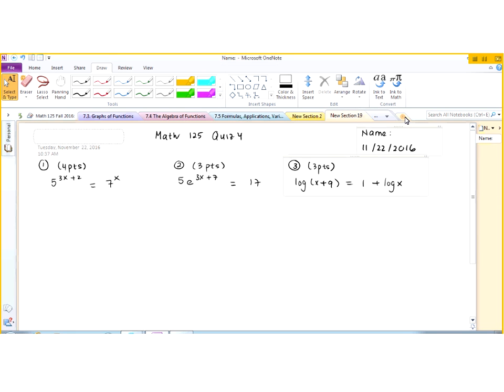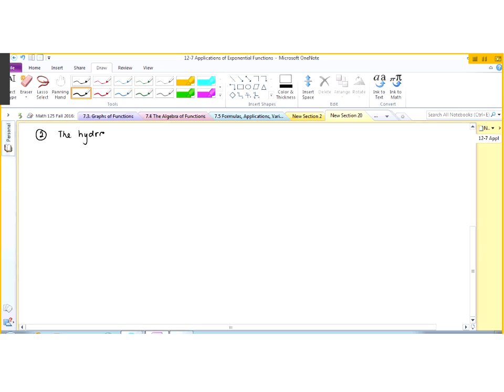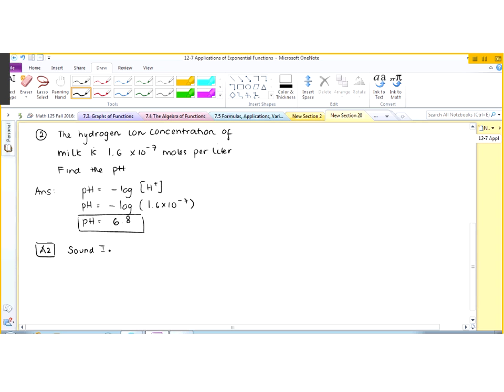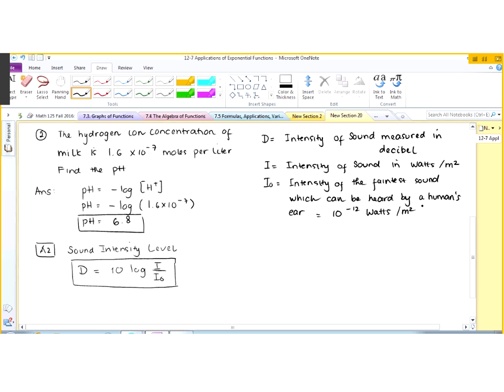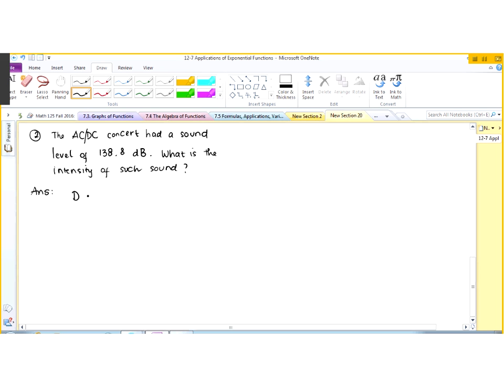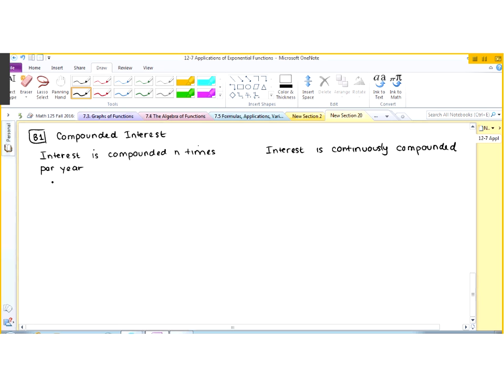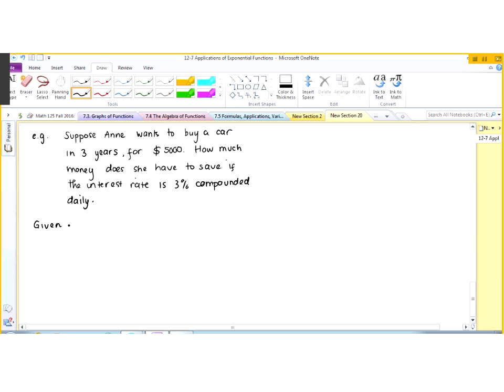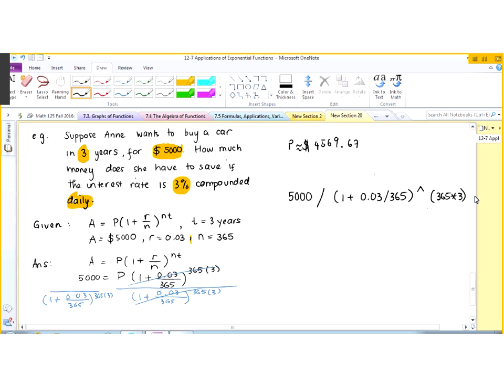Math 125 Fall 2016 Math 125 Fall 2016 - 11/22/2016 by Siswanto Anne